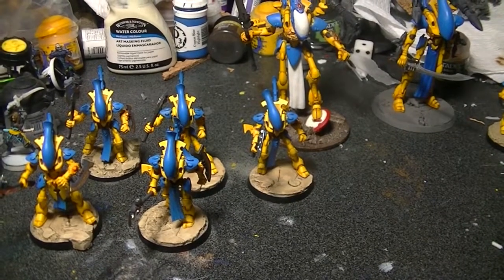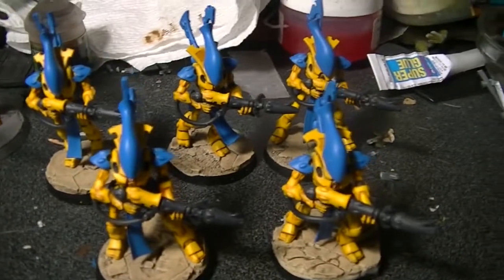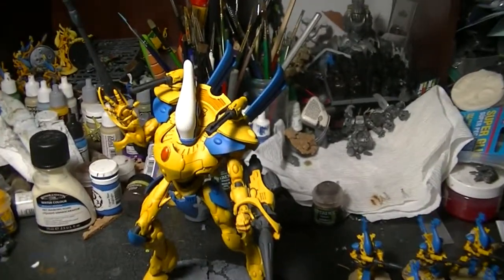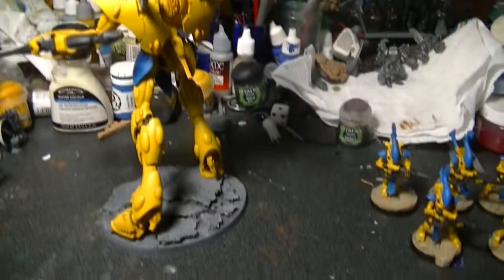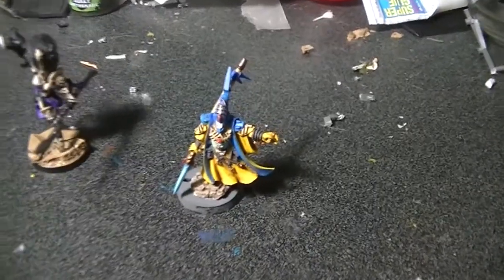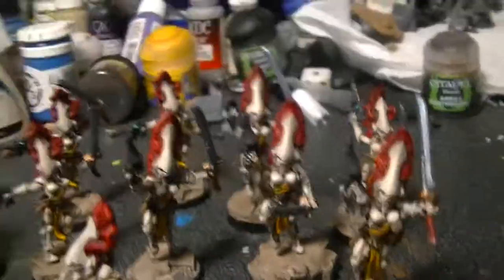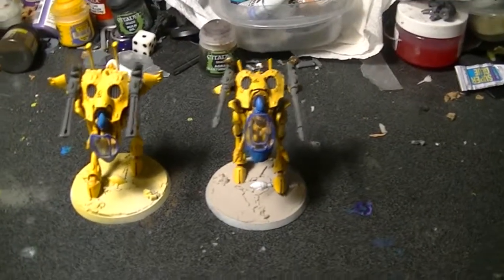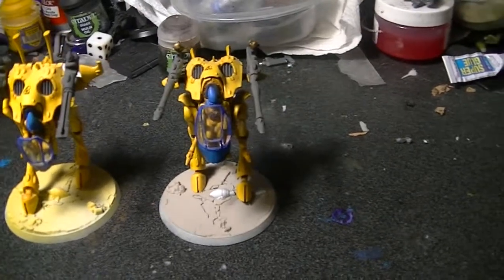Iyanden update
Here is an update to my Craftworld Eldar project. There will be more project videos soon.